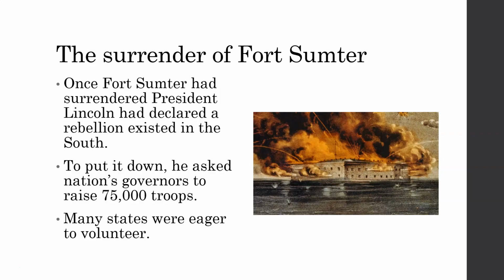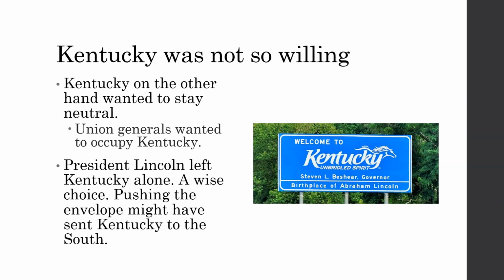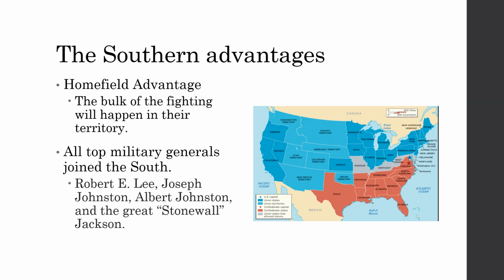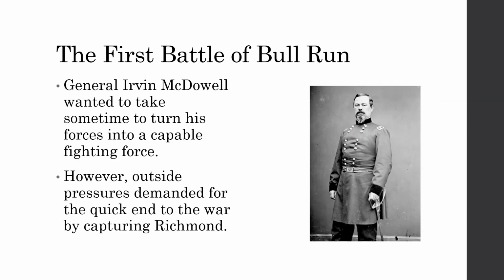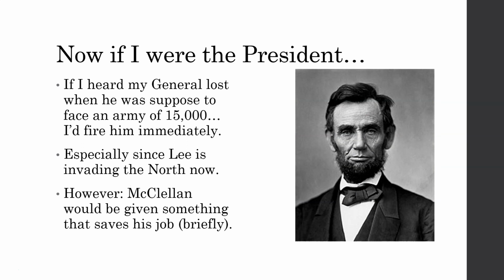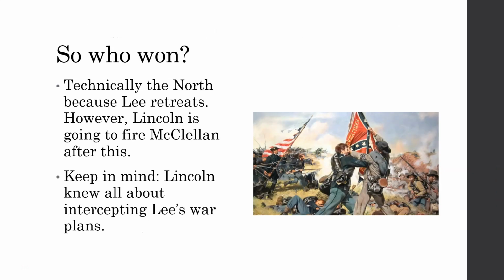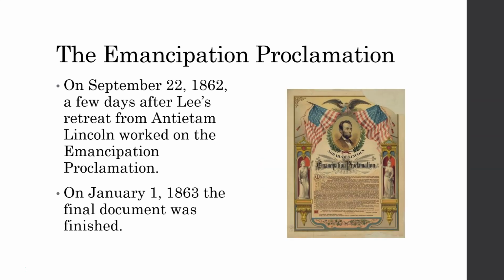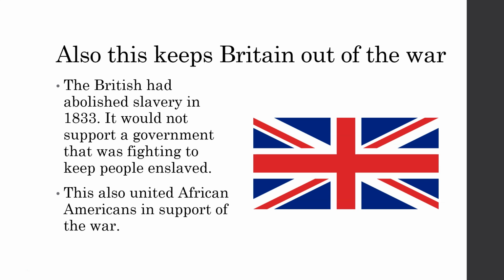US History - Civil War Part 1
Mr. Shoens